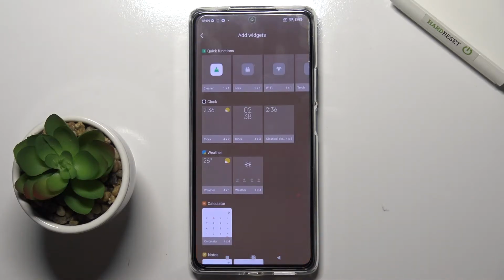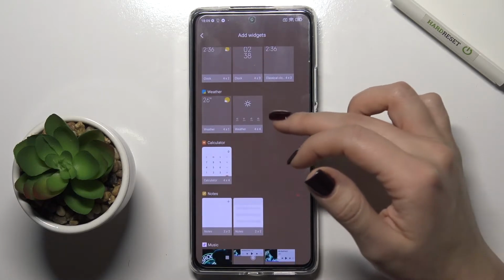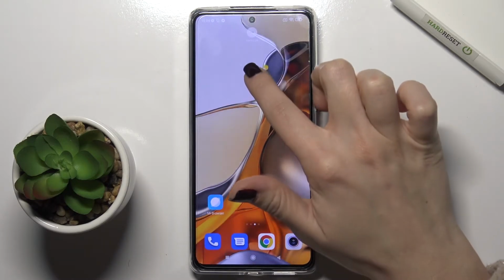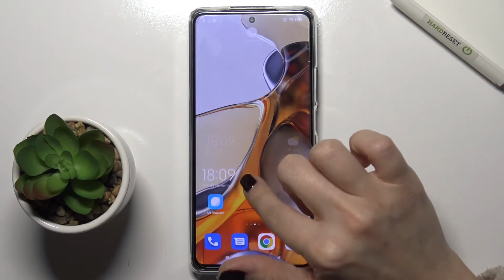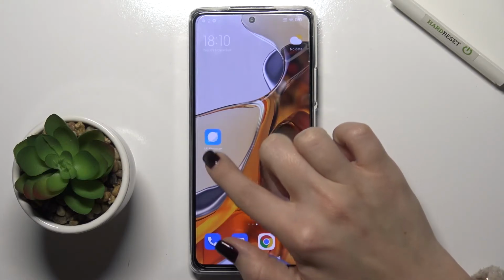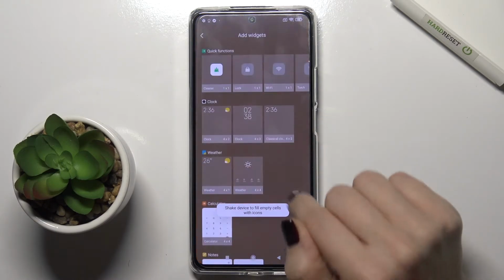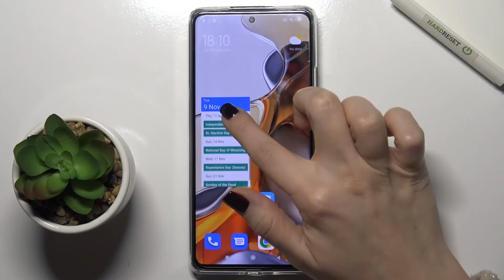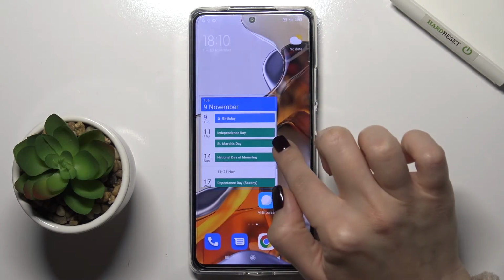How to Add & Remove Home Screen Widgets on XIAOMI 11T Pro – Customize Display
Check more info about XIAOMI 11T Pro:
Hi Everyone! Widgets are tiny application icons that are embedded in other applications and are located on the main screen of your XIAOMI 11T Pro device. You can add, remove, change the positions of the widgets and resize them on your XIAOMI 11T Pro display. So, if you want to learn how to customize your XIAOMI 11T Pro screen using widgets, then we will help you. To do this, just open and watch our video, and you will understand that it is very easy to do it.

How to Customize Display with Widgets on XIAOMI 11T Pro?
How to Change Widgets on XIAOMI 11T Pro?
How to Manage Widgets Settings on XIAOMI 11T Pro?